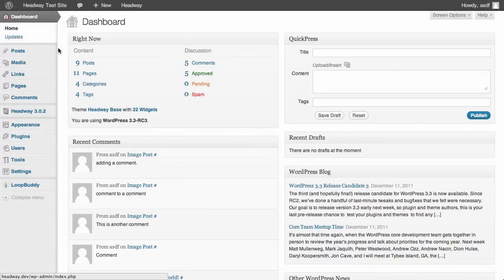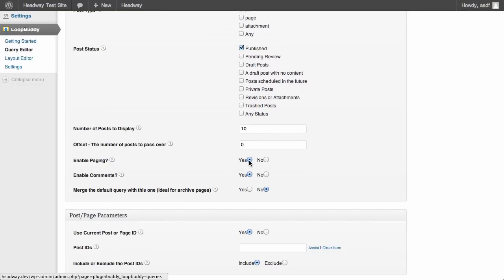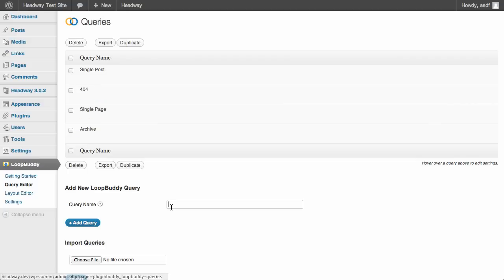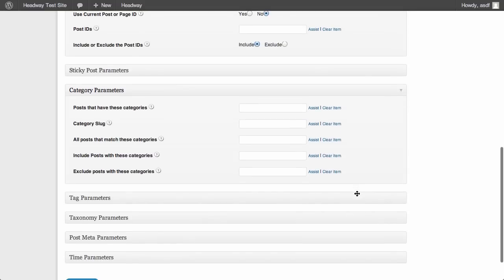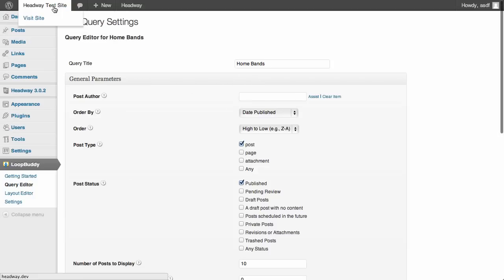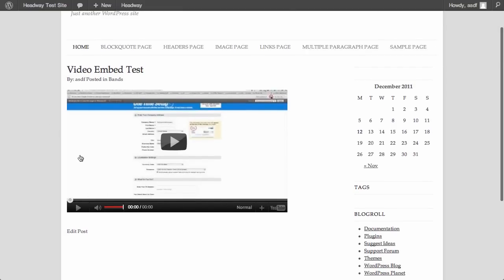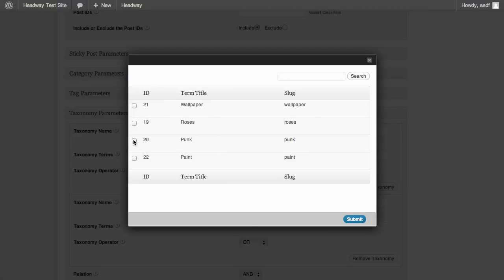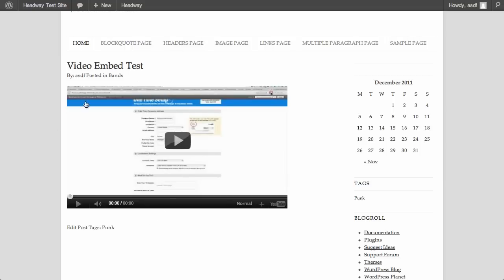LoopBuddy- Query Editor.mp4